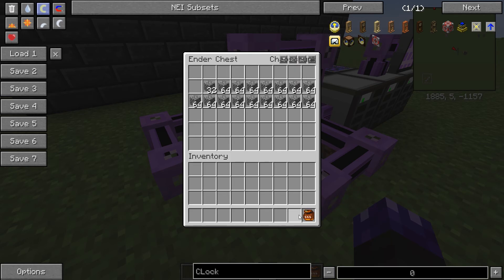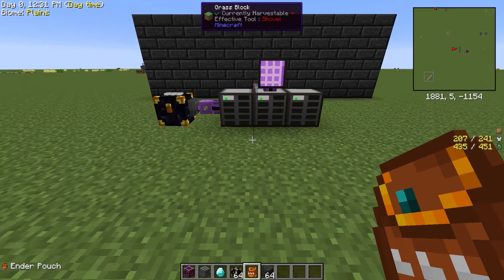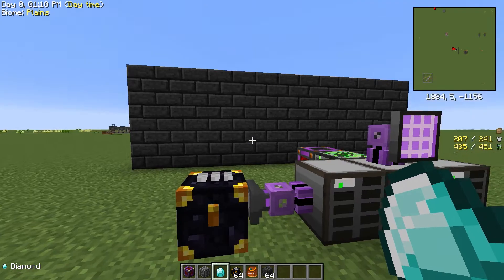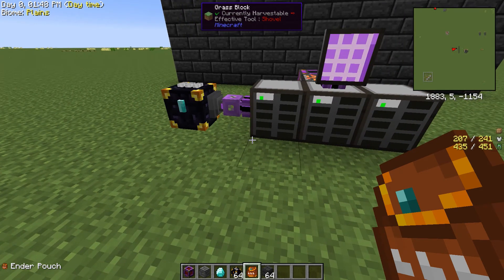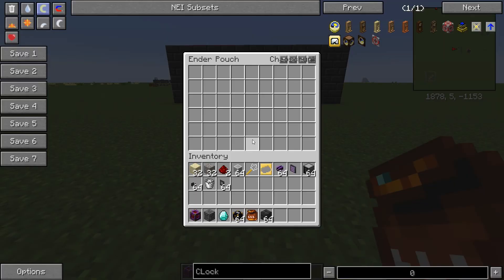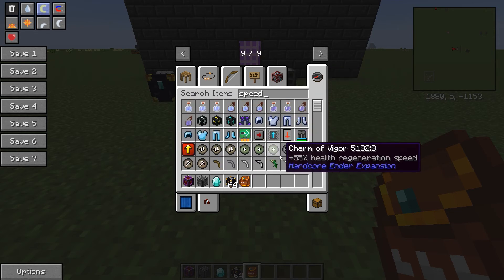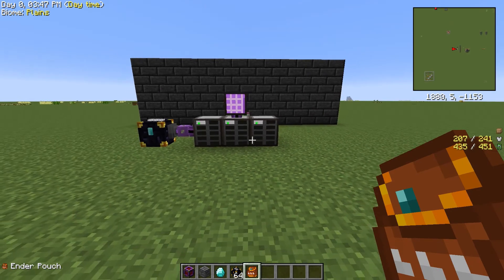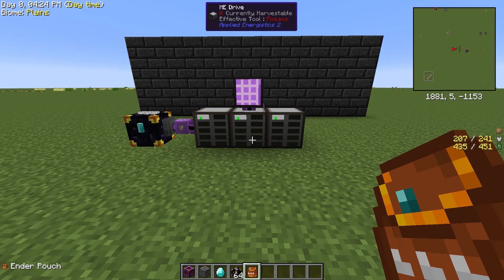How to link your enderpouch to the ME System!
As requested by a viewer.. Porplenugget, IF I remember correctly? How to link an enderpouch with the enderchest.